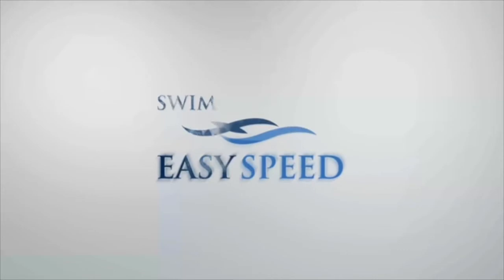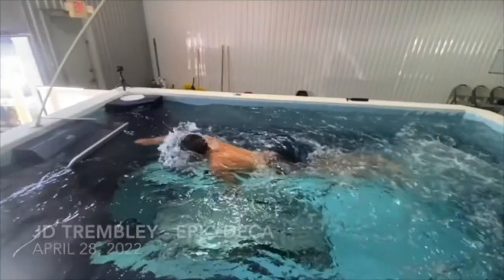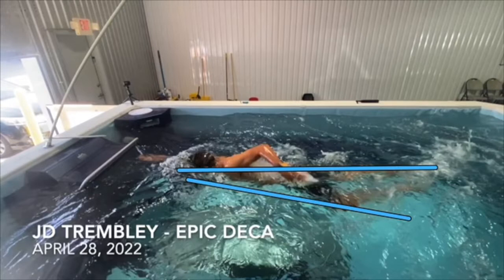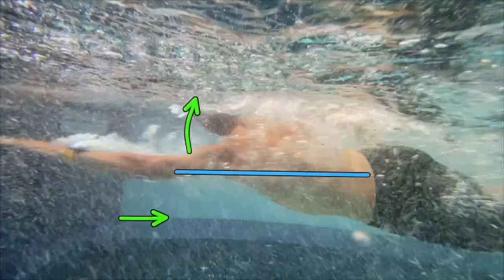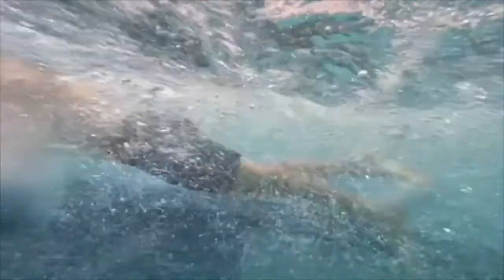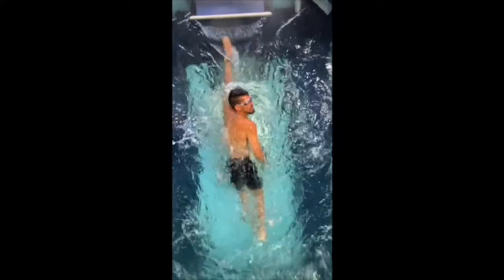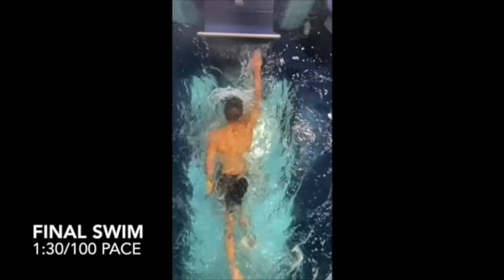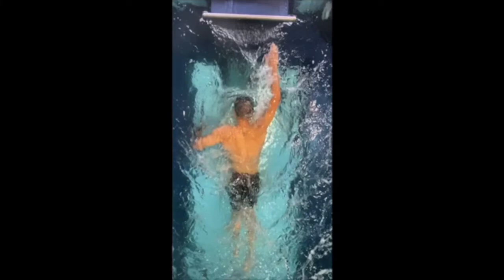EPIC-DECA Triathlete - JD Tremblay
A video analysis of JD Tremblay who will race the EPIC-DECA shortly.  The EPIC-DECA is ten Ironman Distance Races in ten days on sic different islands in Hawaii.  We look at his stroke and see where he can pick up some additional efficiency.

If you want to hear any in-depth podcast interview with JD, check out Special Episode 15 of the Coffee, Beer, Coaching and Dogs Podcast.